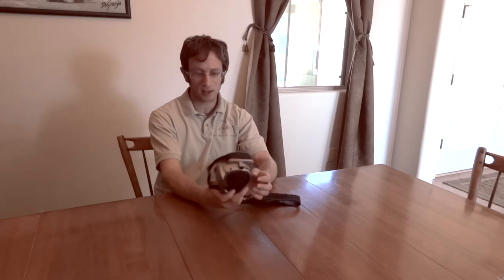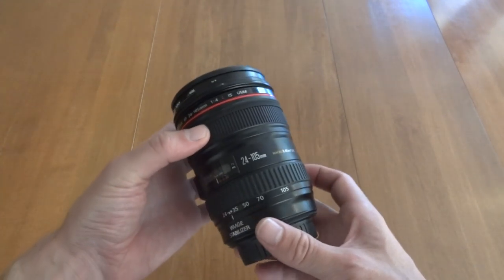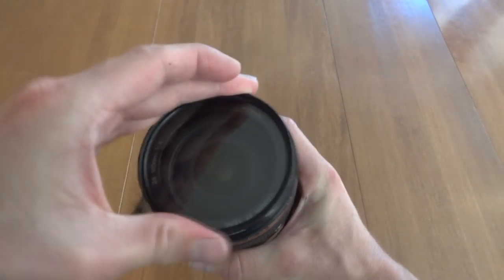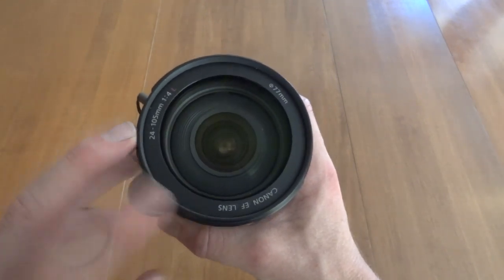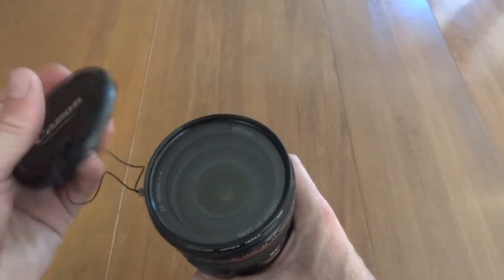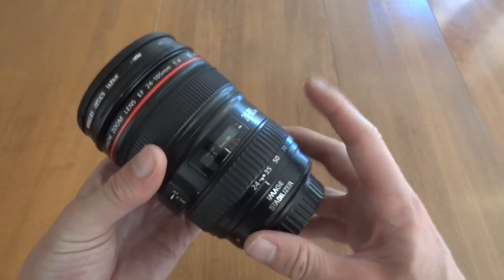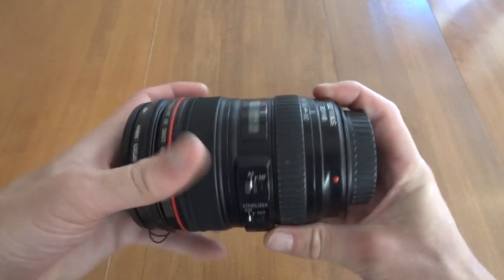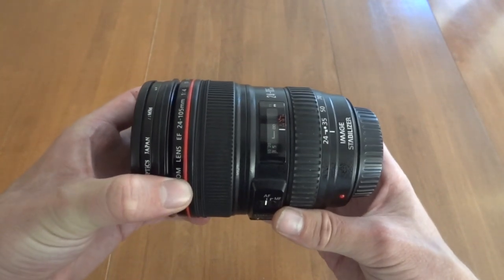Canon Lens Reviews - Canon EF 24-105 IS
now to view latest prices, lens specifications, and more example photographs.

Canon Lens Reviews - Best Lens for Rebel

In my honest opinion the Canon EF 24-105 EF lens is the best lens for your Canon Rebel.  I've tried a handful of these high end lenses and this one is great for a couple reasons.

It's compact yet rugged which makes it perfect for hiking or running about.  Yet it has more zoom than other lenses from Canon.  Specifically the 24-70 lens.  Despite the 24-105 is a slower fstop (4.0), it doesn't seem to make much of a difference.

Outdoor shots are literally breath-taking with this lens.  And seldom do you need to use a f 2.8 aperture.  However, if you do shoot inside the lens has image stabilization which I've been able to take phenomenal while holding my camera in low light!

Honestly, I could write pages and pages about this lens.  I recommend just checking it out for yourself.

So if you do make a purchase I get a small pittance.  But you probably already knew that.  The lens costs the same regardless.  But this time it comes with FREE questions.  So if you'd like to know anything at all about the camera or other lenses I've tested ask your questions below!

PS.  Don't forget to checkout the lens for yourself